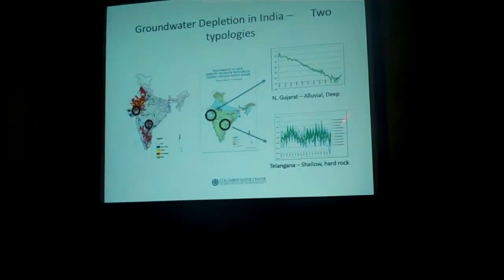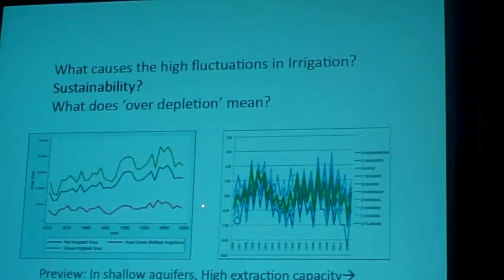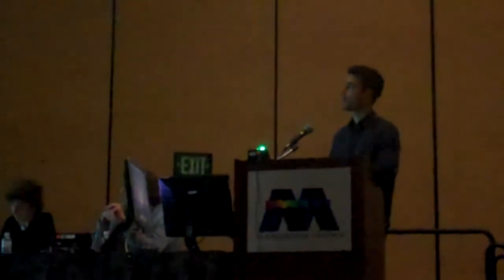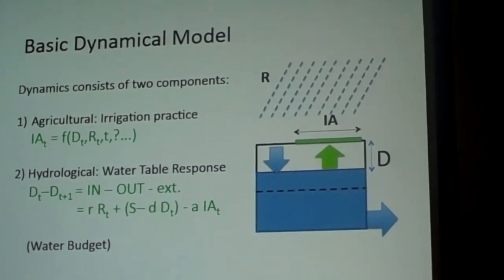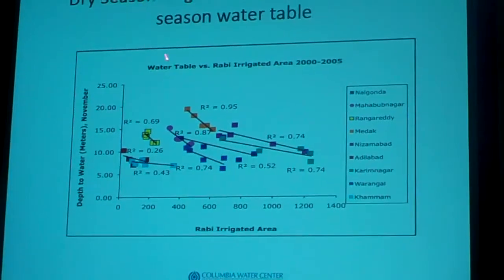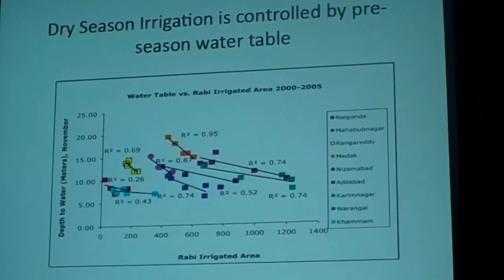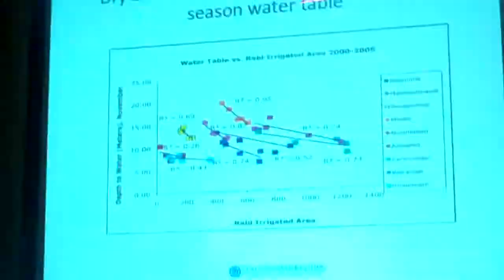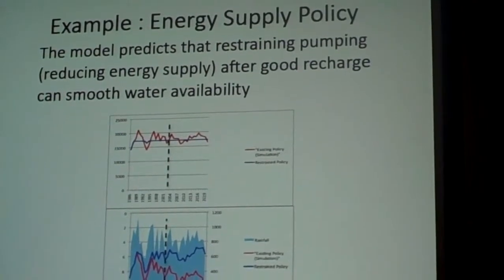Ram Fishman's Presentation at AGU - Part 1